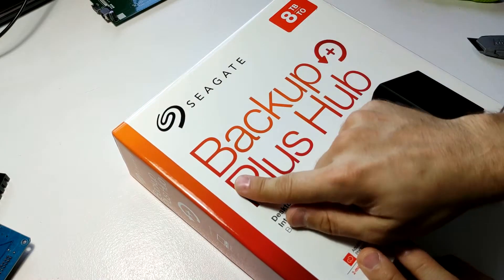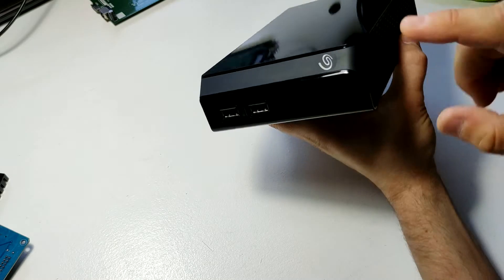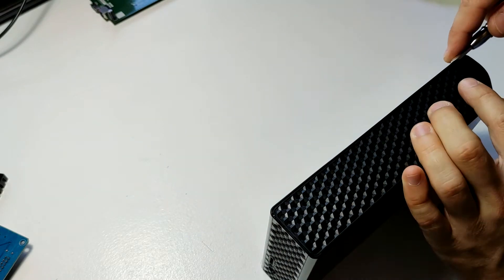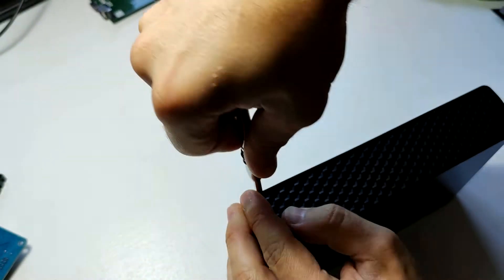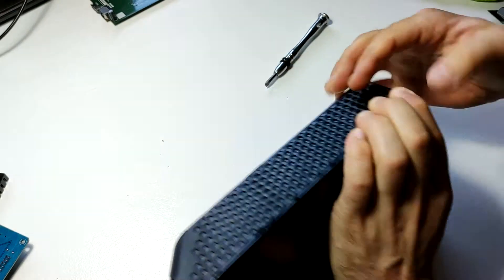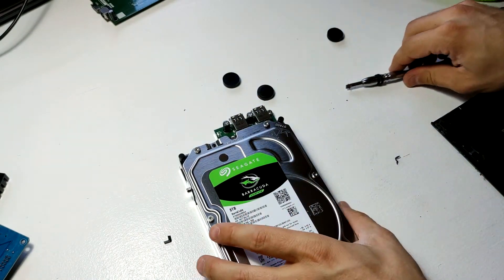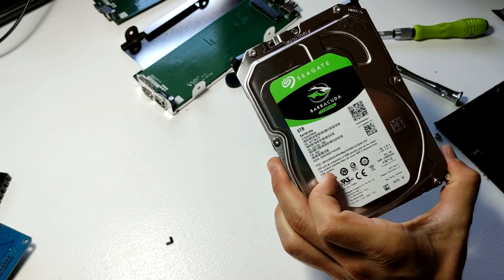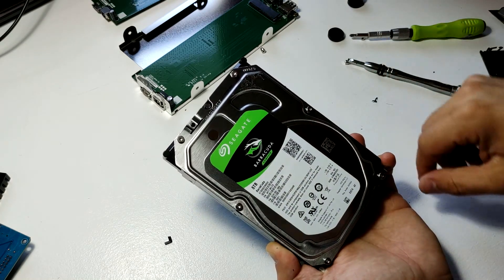Seagate Backup+ Hub 8TB teardown / shucking